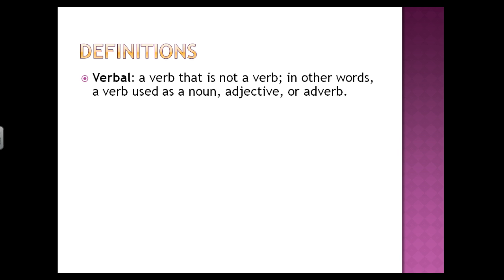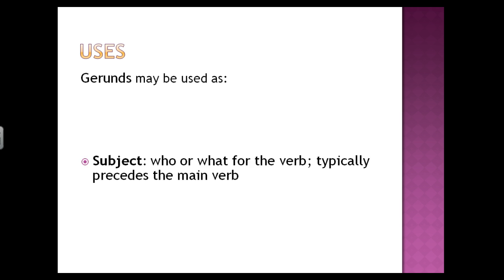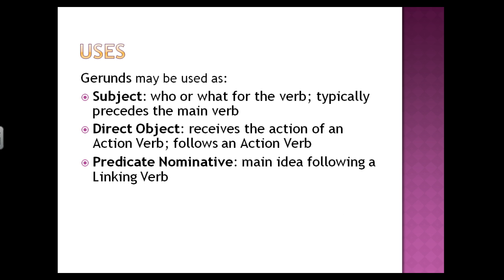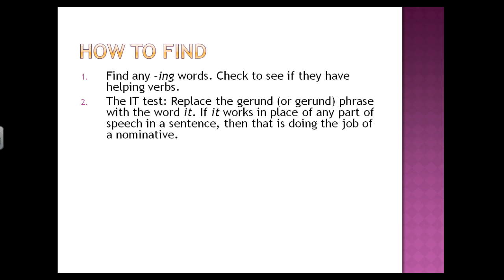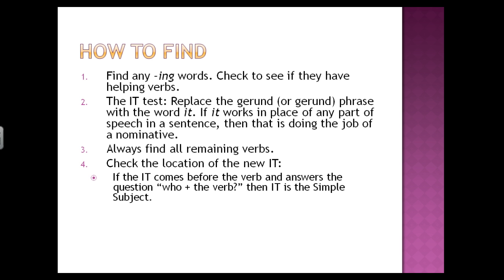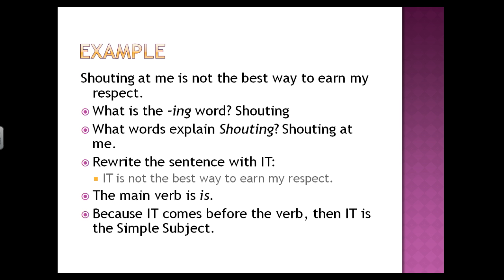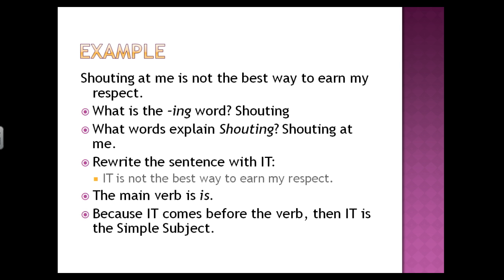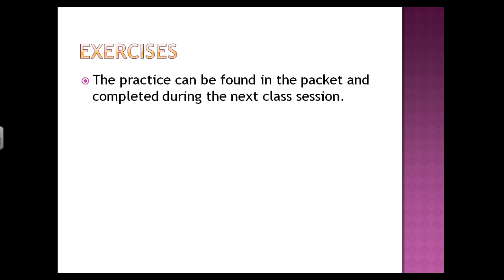LN 07.01 Gerunds and Gerund Phrases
An introduction to gerunds and gerund phrases, especially for those who find this to be new content.